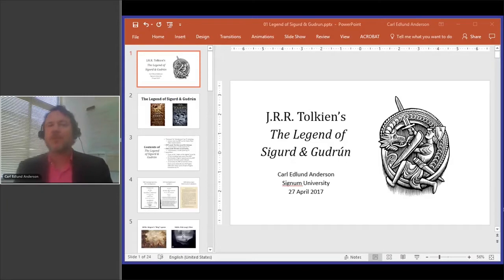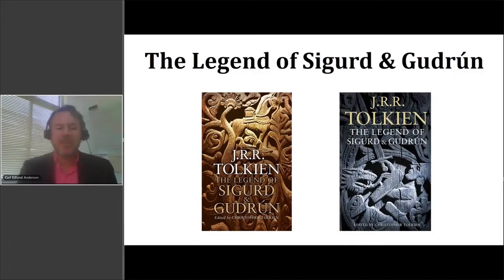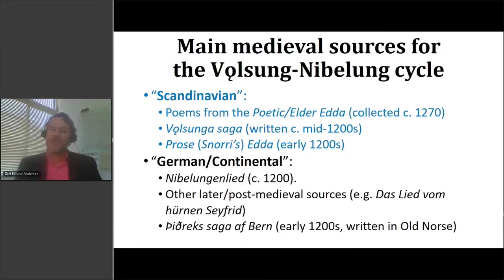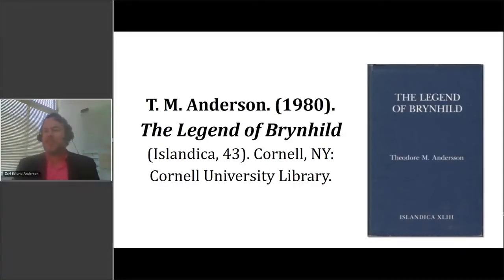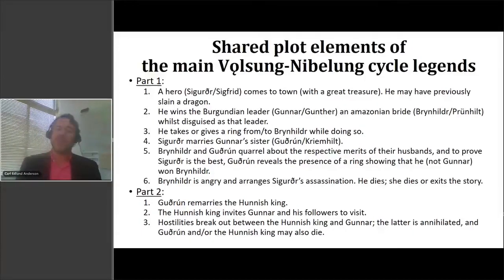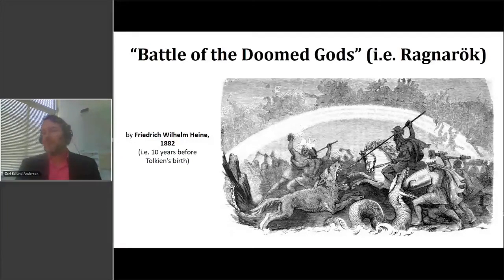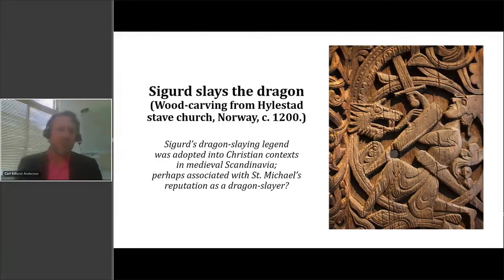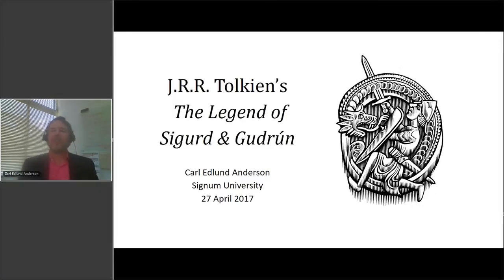Tolkien's Sigurd and Gudrún - Lecture 1 of 3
From early childhood, the story of Sigurd the Dragonslayer exercised a fascination on J.R.R. Tolkien. Elements and echoes from the medieval Vǫlsung-Nibelung Cycle of legends are woven through his published fiction. Tolkien composed his own versions of these tales in English alliterative verse modeled on Old Norse poetic style during the 1930s, before the publication of The Hobbit and The Lord of Rings, but these works did not come to light until 2009 when they were published as The Legend of Sigurd and Gudrún. These works, like other posthumously published pieces including “Sellic Spell” (published with Tolkien’s translation of Beowulf), The Fall of Arthur, and The Story of Kullervo, show Tolkien working his own voice through the tangled skeins of myths, legends, and history in anticipation of that voice’s imminent maturation in his own original fiction.

Carl Edlund Anderson holds an A.B. in Folklore & Mythology (with a focus on Medieval Scandinavia) from Harvard College and a Ph.D. from the Department of Anglo-Saxon, Norse, & Celtic at the University of Cambridge. He is currently a lecturer for Signum University’s Introduction to Old Norse course, and also teaches in postgraduate university programs for English-language teachers in Colombia, South America. Besides work on medieval and Germanic philology, he has published on topics in bilingual education and indigenous languages of Colombia.

Recorded: Thursday, April 27, 2017